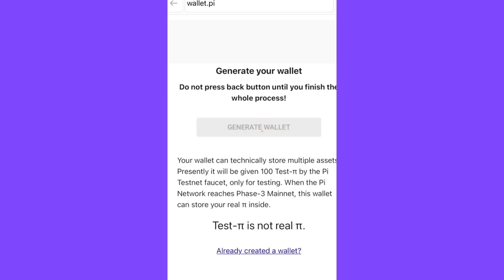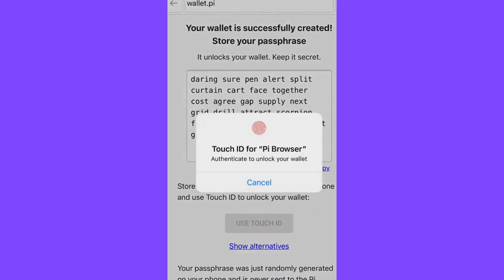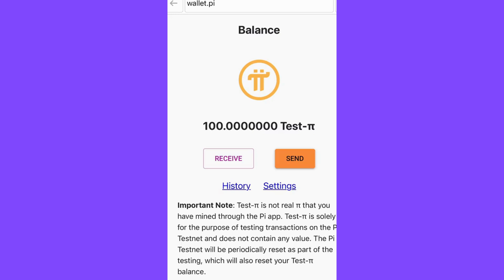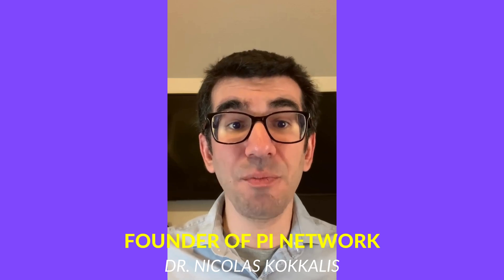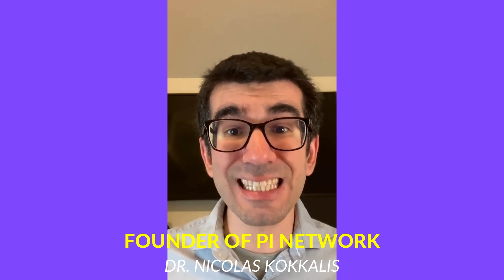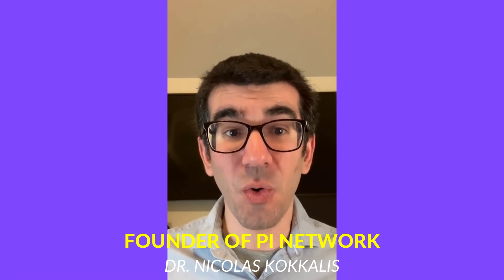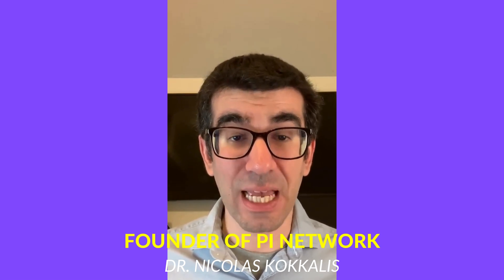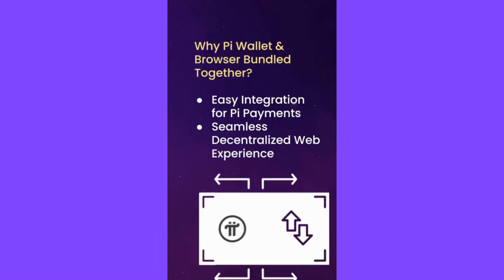Pi Browser Explained: How Pi Network is Revolutionizing Web3 with Dr. Nicolas Kokkalis 🌐🚀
Discover how the Pi Browser is transforming the future of Web3! In this exclusive talk, Pi Network Founder Dr. Nicolas Kokkalis dives deep into the technology behind the Pi Browser, its integration with the Pi Wallet, and how it enables decentralized, secure, and user-driven browsing for the next generation of internet users.

Learn how Pi Network is paving the way for a true peer-to-peer ecosystem, empowering millions of Pioneers to explore dApps, manage crypto, and interact on a trustless and private internet.

If you're interested in Web3 technology, decentralized apps, and Pi Network’s vision for the future, this video is a must-watch!